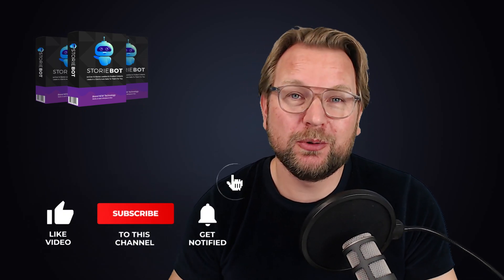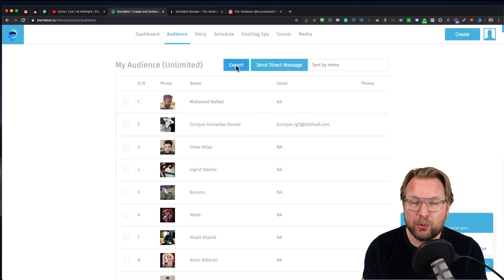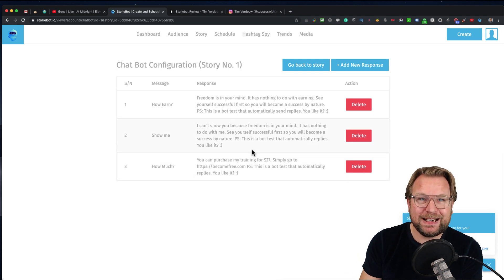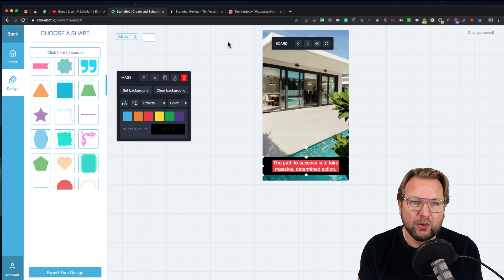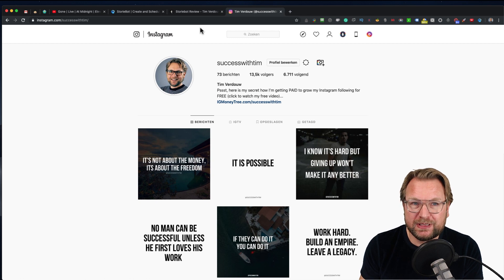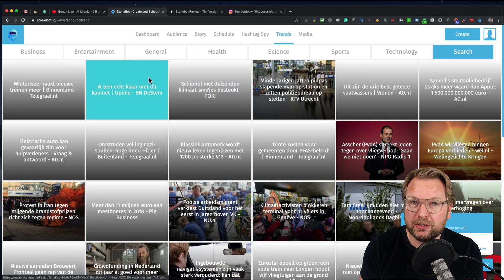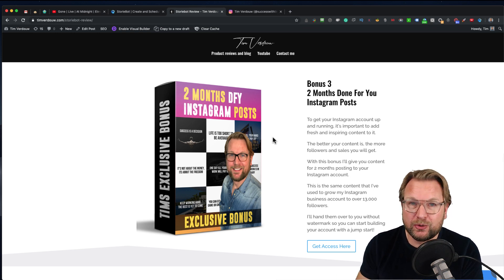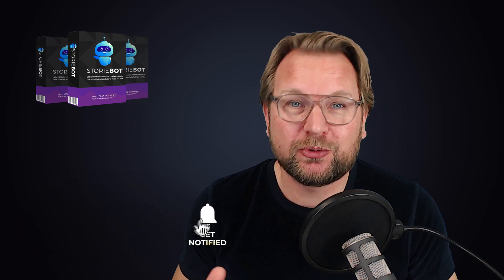Storiebot Review ✅ FULL DEMO OF STORIEBOT PLUS MY BONUSES!!! ✅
Welcome to Storybot. The ultimate Instagram tool to Get Traffic, Leads & Sales From Instagram On COMPLETE Autopilot.

It’s no secret that generating leads and sales is getting harder and harder every day.

The competition on Facebook and Google Ads is at all-time high. The ads cost is at all time high.  The conversions are at the all-time low. Most methods have become outdated.

However Instagram at the rise, Instagram stories are rising at a rapid pace… According to Forbes, over 400 Million people watch Instagram stories everyday!

Most softwares just allow you design Instagram stories.. that’s all

And just designing and posting these stories won’t take you anywhere unless you’re generating leads and closing sales.

And that’s where Storiebot comes in. With StorieBot you can Create Stories, Collect Leads & Profit Passively from Instagram stories in just a few clicks.

Although it will be hard to find a good explanation of this software, In this video I give you a live demo where I'll explain exactly how everything works.

Some Keypoints:
* 1 Click Integration With Your Instagram Account
* NEW Technology - Never Done Before.
* Get 100% Optin Rate And In 1 Click
* Create Professional Grade Stories Even If you've Never Created One Before.
* Massive Package For A Low One Time Price
* 100% Free Traffic On Autopilot From Instagram
* 1st Ever Instagram Chatbot That Sells, Communicates And Nurtures Your Audience.

Also on my page I've worked out all upsells and bonuses, so make sure you check that out also.